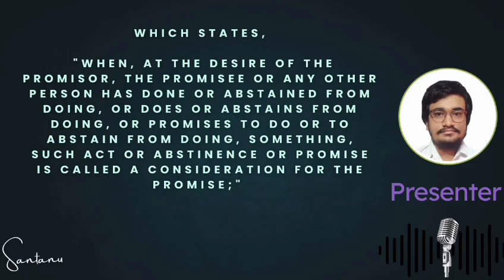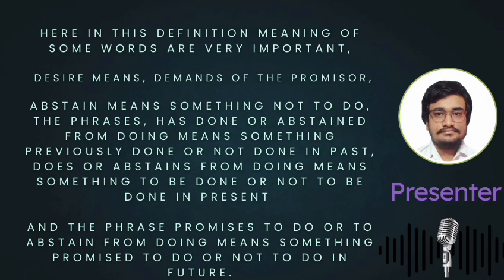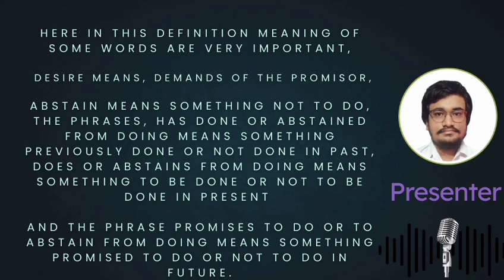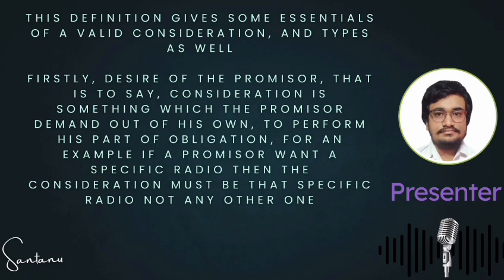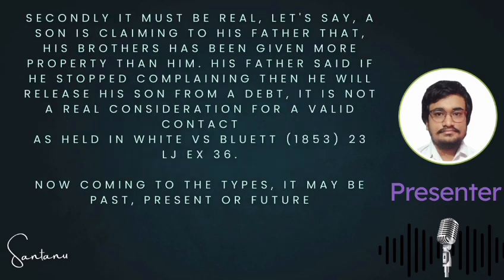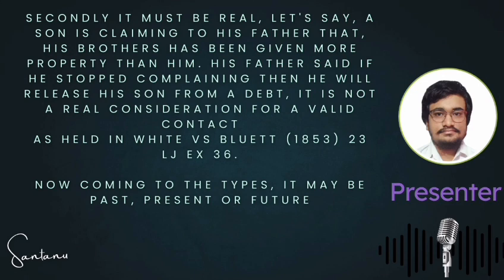Consideration under the Indian Contract Act, 1872 | Essentials, Rules & Case Laws Explained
In this video, we discuss “Consideration” – one of the most important elements for a valid contract under the Indian Contract Act, 1872. Without consideration, a contract generally cannot be enforced, but there are certain exceptions.

✅ What you will learn in this video:

Meaning of consideration

Essentials of valid consideration

Types of consideration (past, present & future)

Rules relating to consideration

Exceptions where agreement without consideration is valid

Important case laws explained in simple language

This topic is very useful for law students, judiciary aspirants, and anyone preparing for CLAT, LL.B., LL.M., or other legal exams.